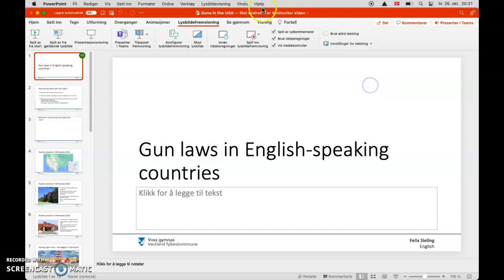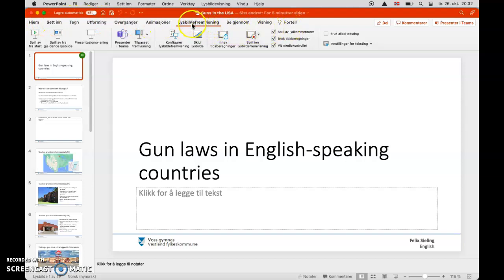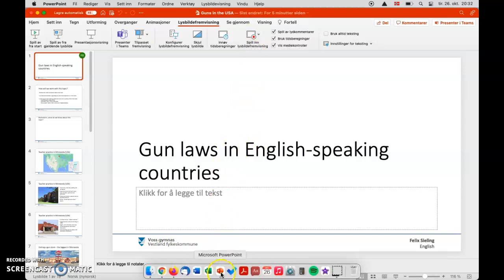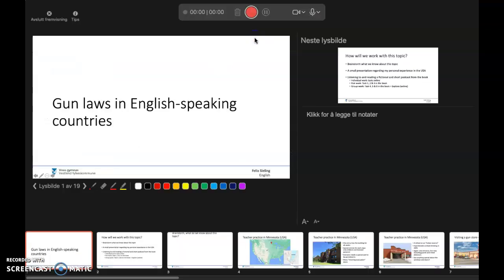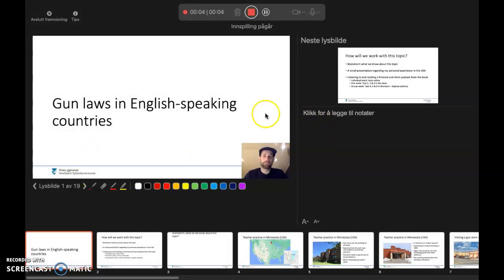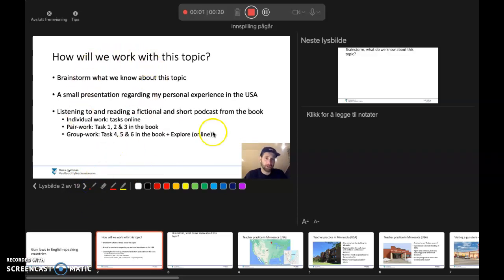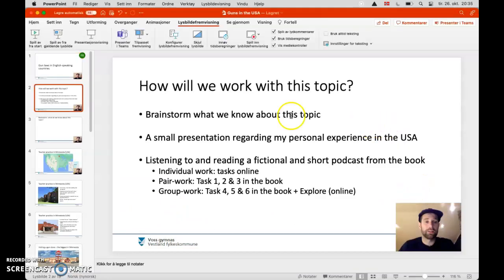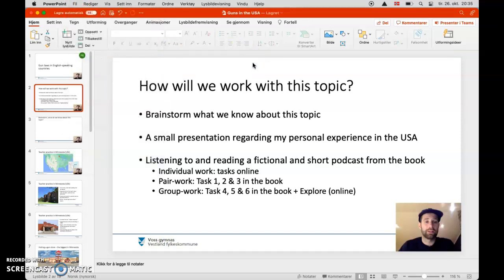How to record a Powerpoint presentation